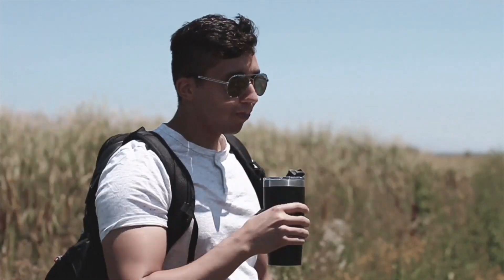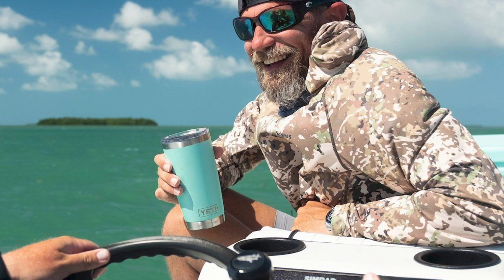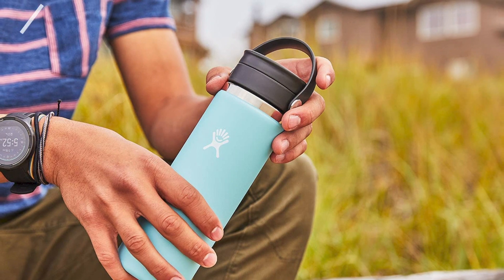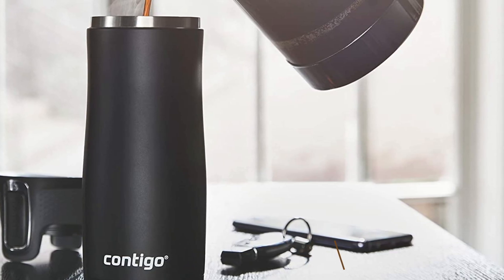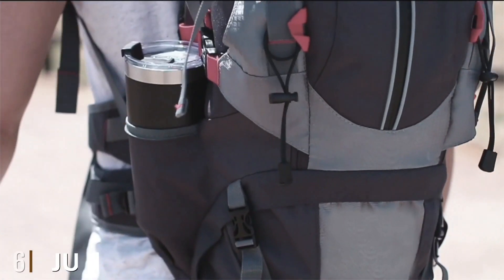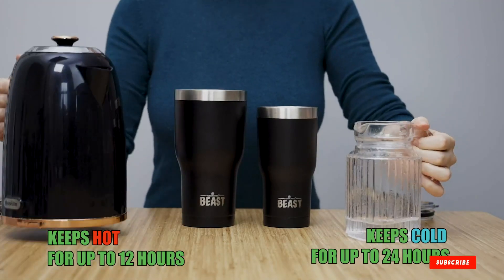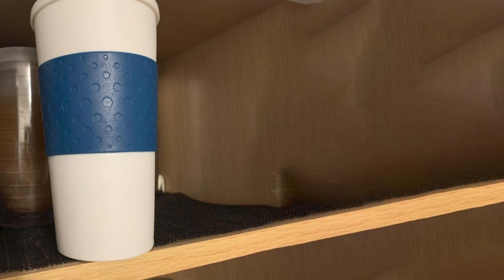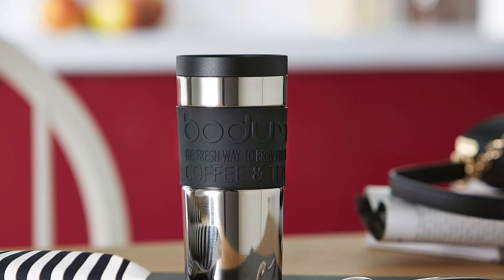Top 10 Best Coffee Cups in 2024 | In-Depth Reviews & Buying Guide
Links to the Best Coffee Cups we listed in today's Coffee Cup review video:

1 . Yeti Rambler 20 Oz Tumbler
2 . Hydro Flask Travel Coffee Flask
3 . KeepCup Toughened Glass Cup
4 .  Contigo Autoseal West Loop
5 . Zojirushi Stainless Steel Mug
6 . Juro Tumbler
7 . Beast 20 oz Tumbler Stainless Steel Vacuum Insulated Coffee Ice Cup
8 . Oxo Good Grips Mini Travel Mug
9 . Copco 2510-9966 Acadia Double Wall Insulated Travel Mug
10 . Bodum 11068-01 Vacuum Travel Mug

What are the Best Coffee Cups in 2024?

In today's video we reviewed the Top 10 Best Coffee Cups on the market in 2024. We made this list based on our personal opinion and we ranked them in no particular order, after doing our research based on their prices, quality, durability, brand reputation and many more.

After watching this video you will know which are the best budget, top selling and top rated Coffee Cup on the market today.

If you choose from this list you can be sure that you buy one of the best Coffee Cups available today.